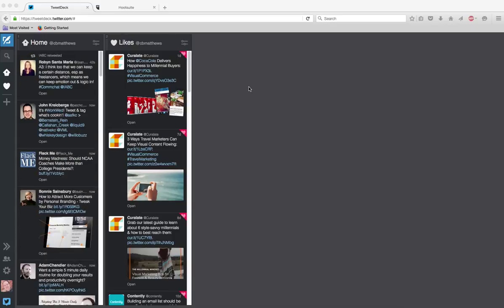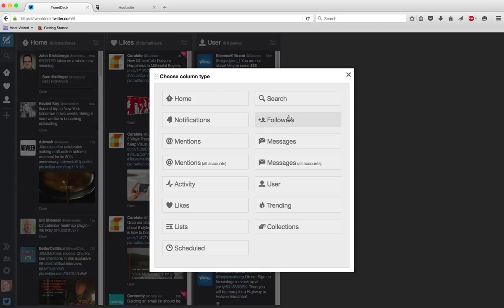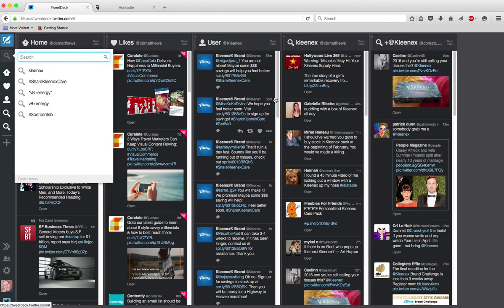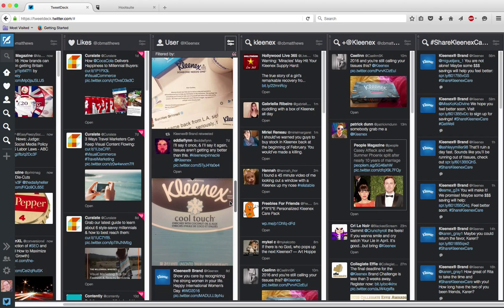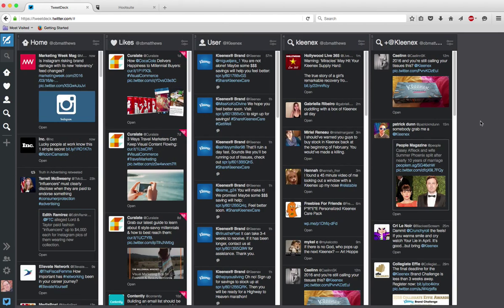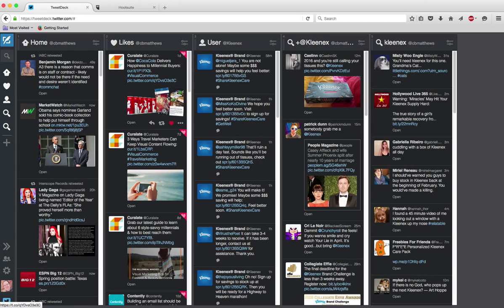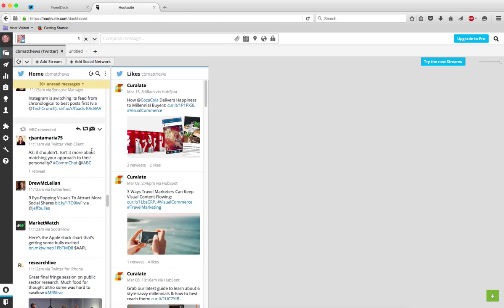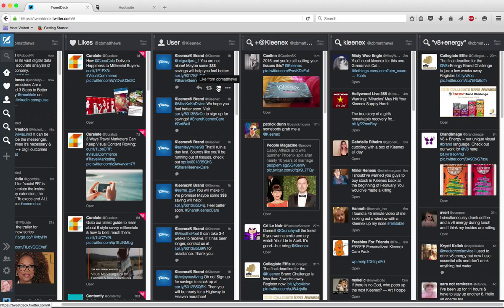Tweetdeck and Hootsuite Columns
Basic use of creating columns in Tweetdeck and Hootsuite for social searching. Other good sources include: